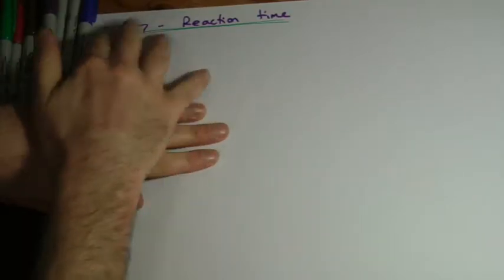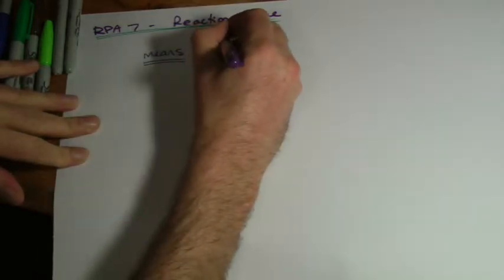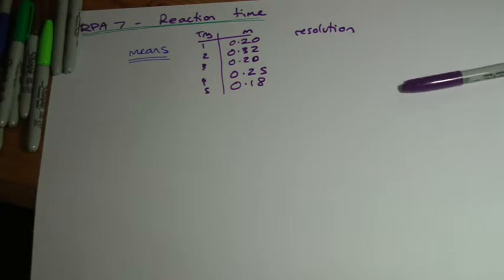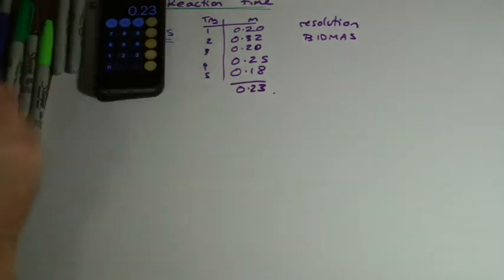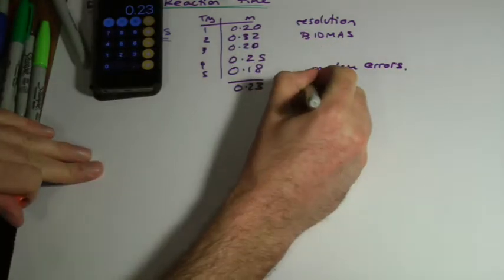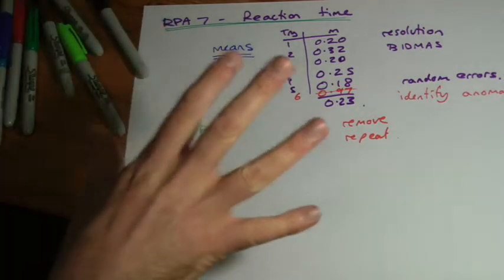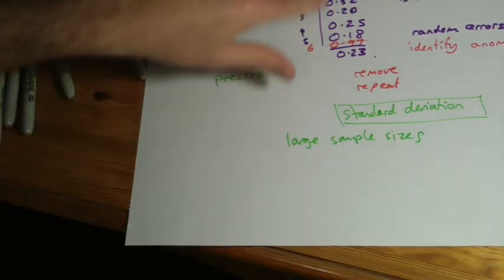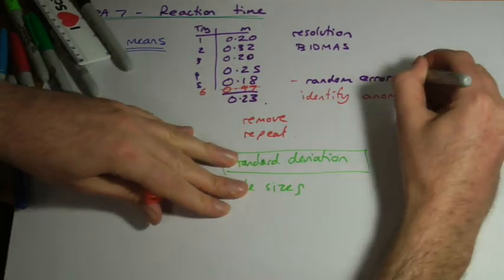RPA 7 - Reaction time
AQA RPA 7 GCSE Biology  - Reaction time